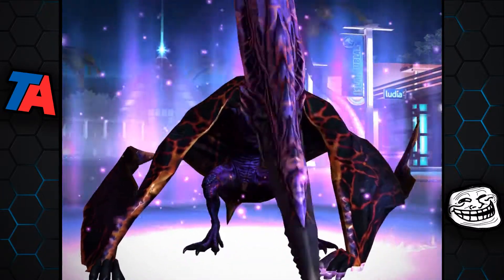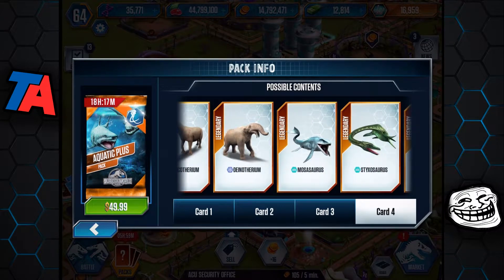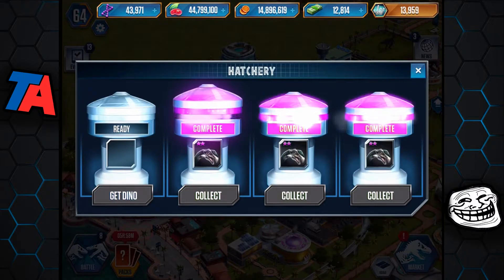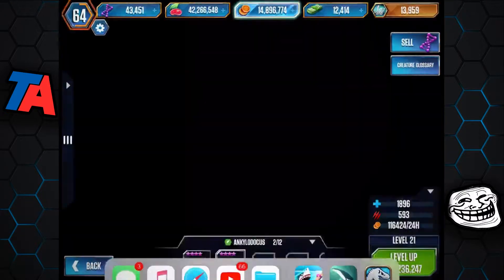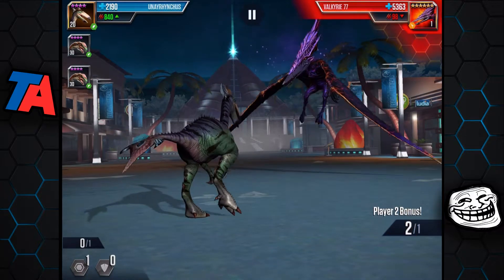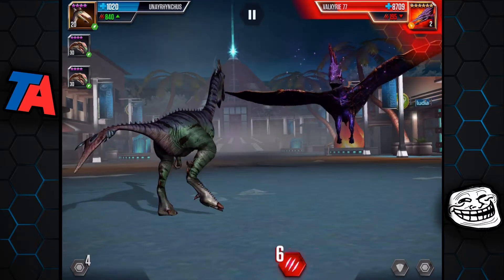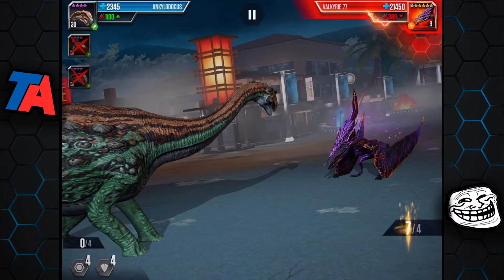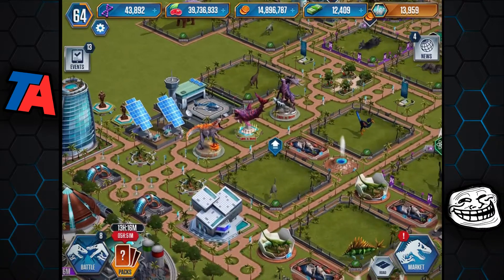DEFEATING VALKYRIE 77!!! - Jurassic World: The Game - Part 19 HD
Today, we take on Valkyrie 77!!! Yeah, I know this boss came out ages ago, but I haven't had my computer in forever... SO, let's get back into the swing of things with yet another Jurassic World: The Game video! if you guys enjoy, be sure to hit the like button below.

Uploads Everyday!

I hope you guys enjoy this episode! Thank you for all of the support that you guys give to me on these videos! It means a lot. I'll try to post regularly, but because of school and other activities, I may not be able to. Either way I'm just here for fun and to entertain you guys.